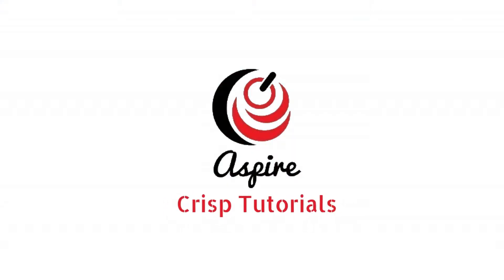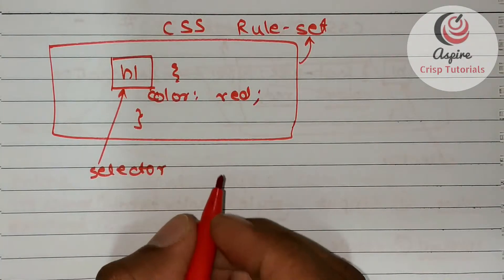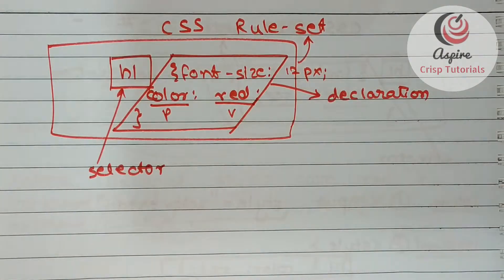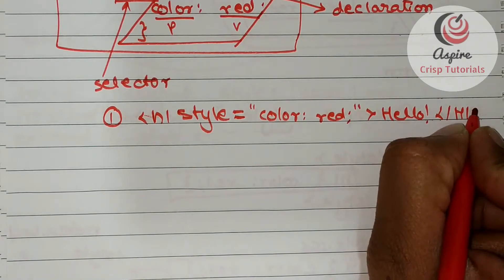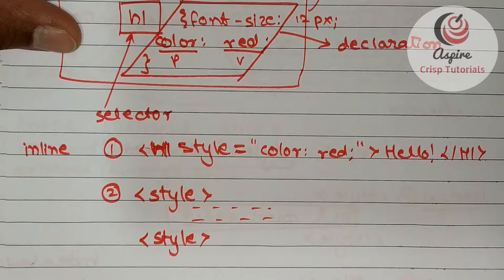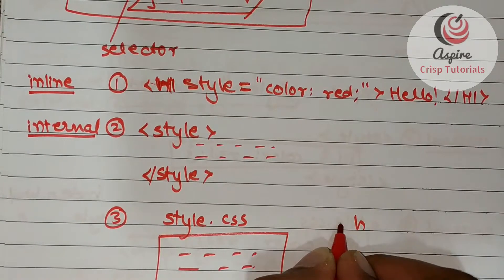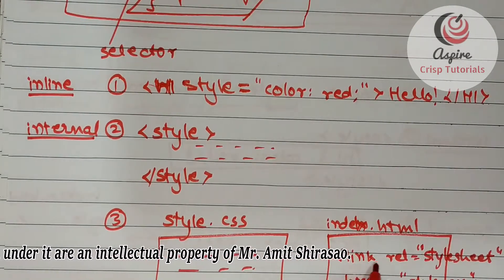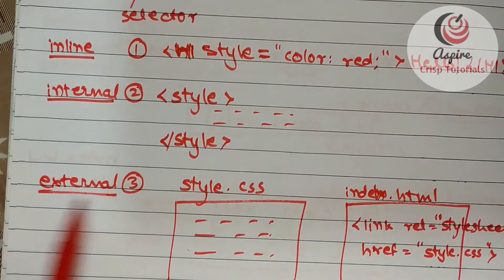CSS - 002 CSS rule sets and their usage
This video talks about the components of a CSS Rule Set and inline, internal and external styling.

Aspire as a brand and channel along with all the videos posted under it are an intellectual property of Mr. Amit Shirasao. Aspire - Crisp Tutorial brand and channel is a subsidiary of Aspire brand and channel. So, by definition, every video posted under Aspire - Crisp Tutorial is also an intellectual property of Mr. Amit Shirasao.

Views expressed in any video under Aspire are strictly the personal views of the creator of the video. Creator of the video is the person whose name is mentioned in the video's thumbnail and on the very first screen which comes just after the intro. Please note that Mr. Amit Shirasao is not necessarily the creator of every video on Aspire and hence does not take responsibility of the views expressed in the videos which he did not create.

Please note that besides owning and running Aspire, Mr. Amit Shirasao may also be employed by some other company. Any past, present or future employers of Mr. Amit Shirasao does not in any way take any responsibility for this channel or the views expressed on it.